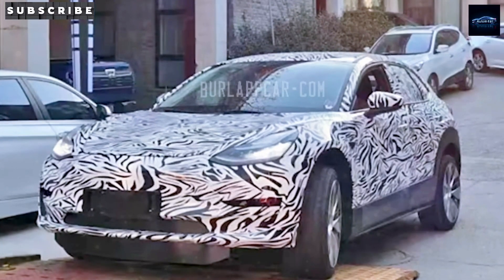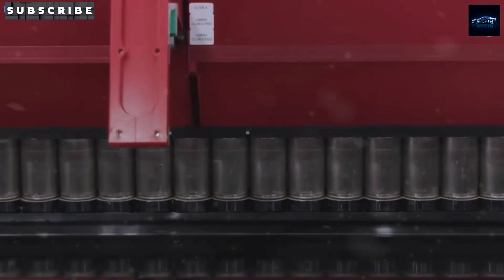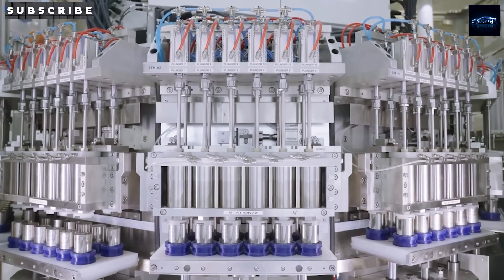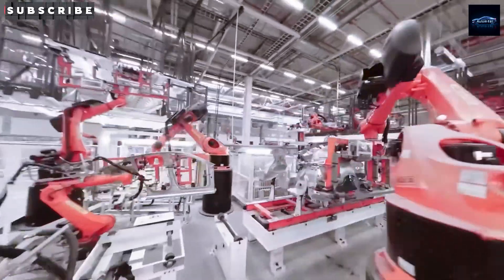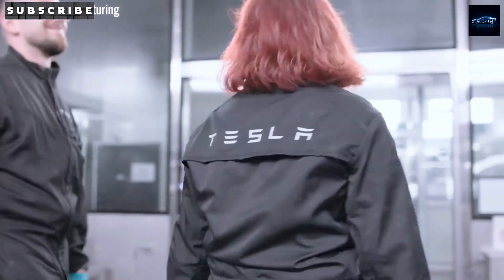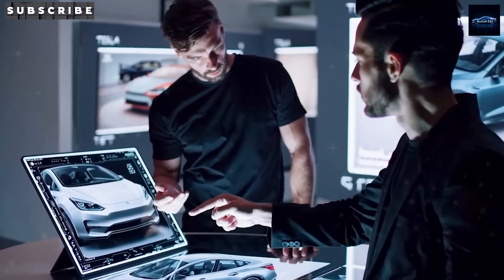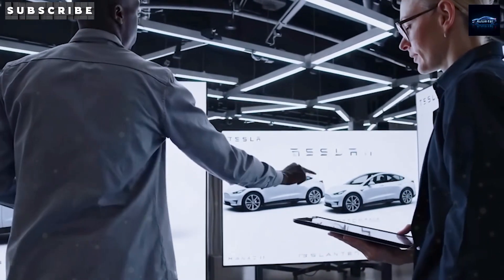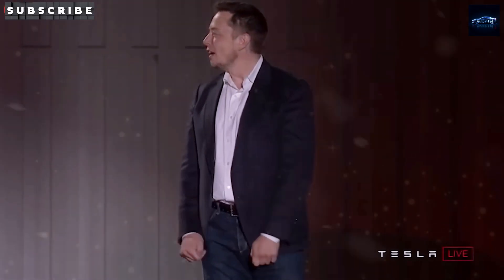Elon Musk’s Vision: Tesla Model 2 at $11K - How It’s Possible | Auto Intel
Discover the future of electric vehicles with Tesla’s highly anticipated Model 2, set to revolutionize the EV market in 2026. In this video, we dive deep into what makes the Model 2 a game-changer: its jaw-dropping price tag starting at just $11,000, potentially dropping to $8,995 after incentives, cutting-edge manufacturing techniques that reduce production costs by up to 50%, and features designed for everyday drivers, including seniors and disabled individuals.

Learn how Tesla is using massive gigapresses and modular systems to build cars faster and cheaper than ever before, potentially reshaping the automotive industry. Find out how the Model 2 integrates with Starlink for seamless connectivity on the go and how it can be upgraded with features like Autopilot through the Tesla app.

We also explore the financial benefits of owning a Model 2, from savings on gas and maintenance to the potential for earning money by using it as a robotaxi. Plus, get the latest on Tesla’s Pi tablet and how it enhances the driving experience with AI-driven features.

Don’t miss our in-depth analysis of Tesla’s manufacturing strategy, including AI and automation in their factories, and how this could challenge competitors like BYD and legacy automakers.

Timestamps:

00:00 - Intro: Tesla’s Model 2 2026
02:00 - Pricing: The $11K Breakthrough
05:00 - Manufacturing: Revolutionizing Production
08:00 - Features: For Every Driver
10:00 - Connectivity: Starlink and Beyond
11:00 - Financial Benefits: More Than Just a Car
13:00 - Conclusion: Why It Matters